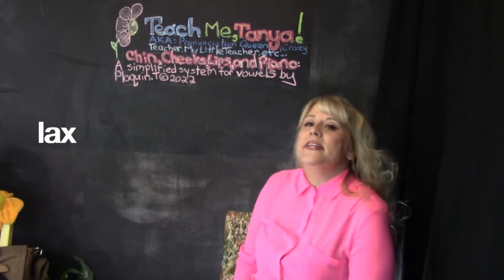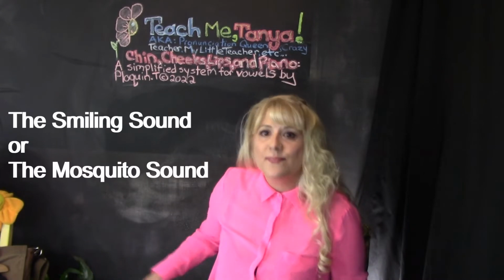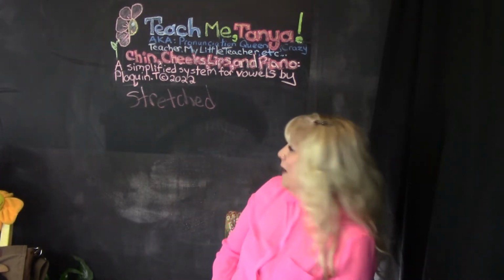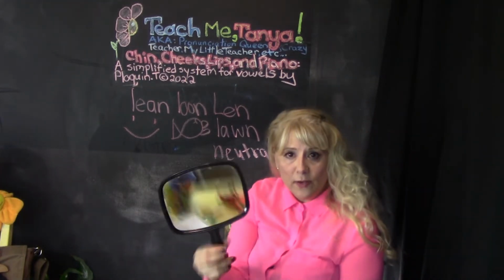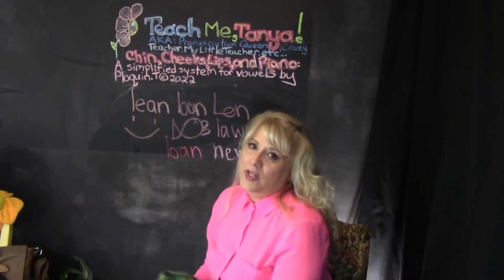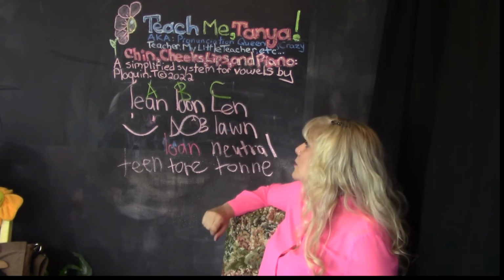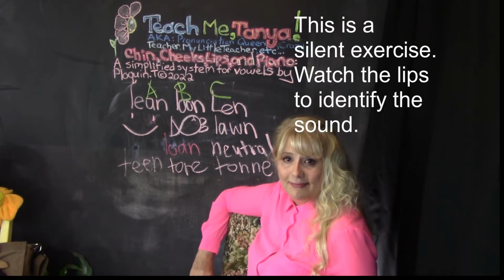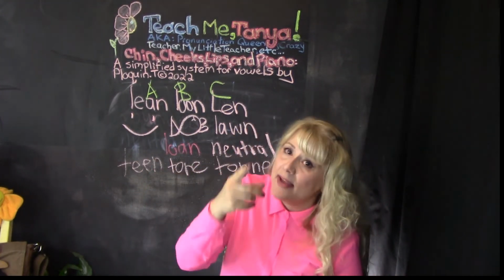Your Lips: The Easiest Way to Improve Your Pronunciation of English Vowels in 3 Simple Steps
Easily and quickly understand how to fix some of the most common English vowels for huge improvements in speaking, listening, fluency, and confidence. These videos allow you to take advantage of over 20 years of professional experience teaching adults from all over the world. Students and instructors worldwide have asked her to teach them her easy, engaging, fun, memorable methods. Instead of publishing the textbook that she wrote, Tanya has decided to publish it for free globally here on YouTube.